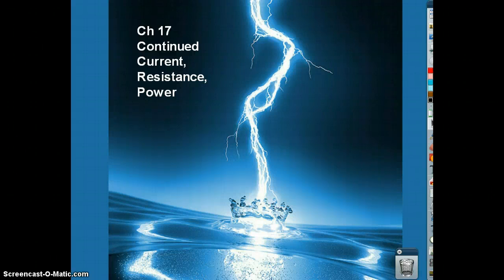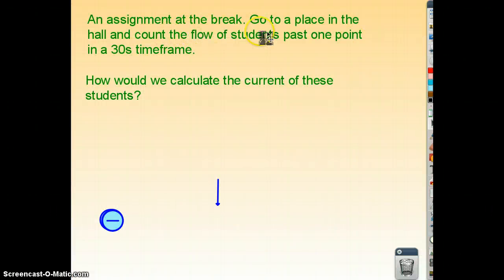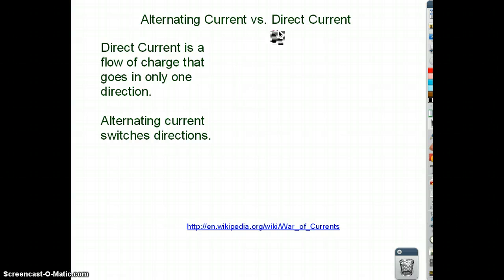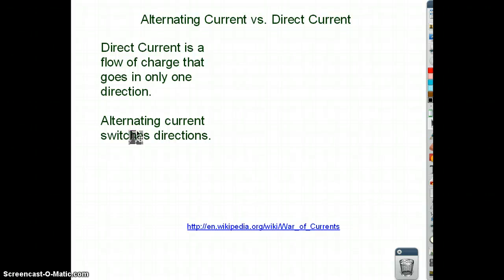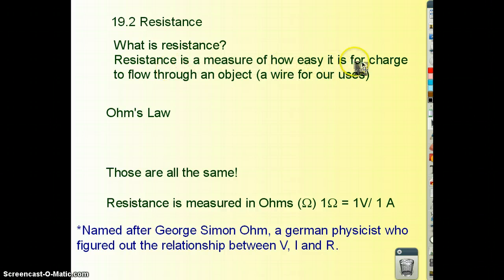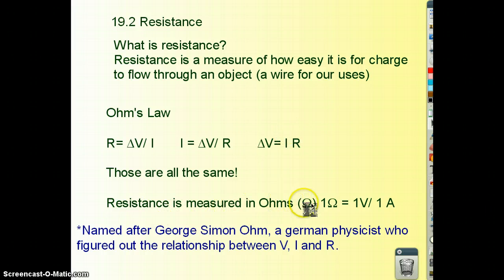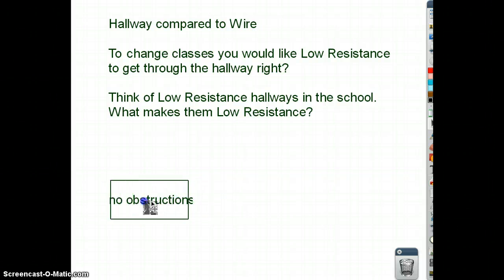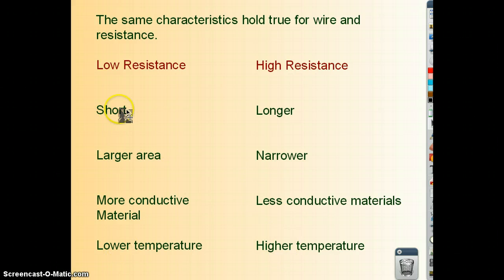17.3 Notes and HW I & R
17.3 Notes and HW I & R